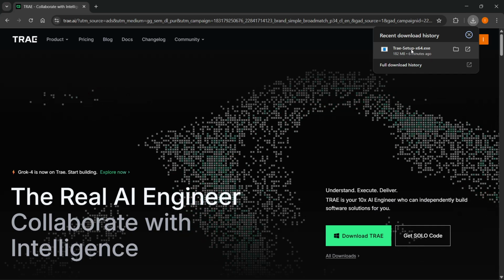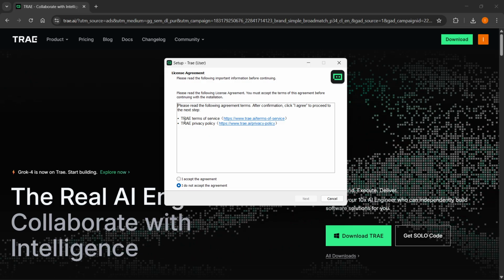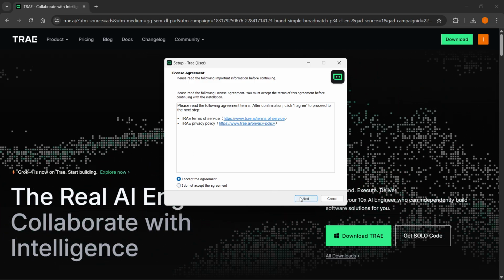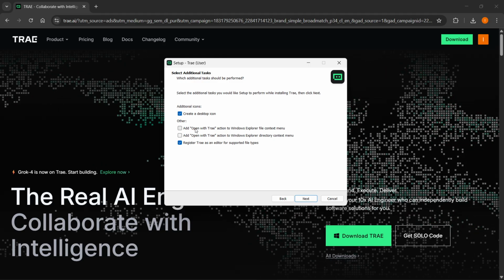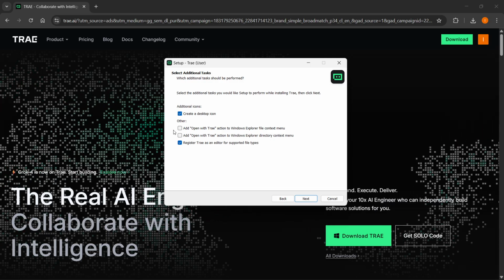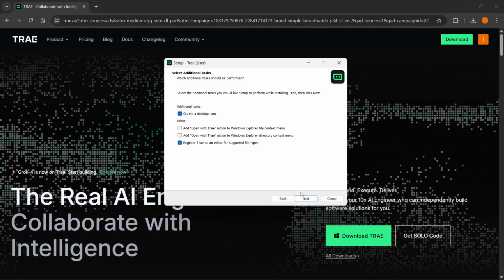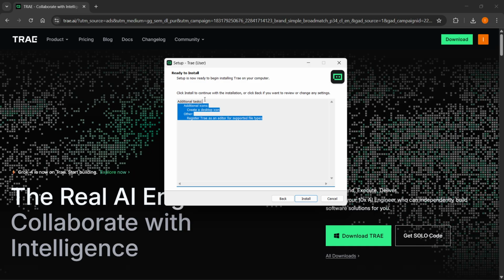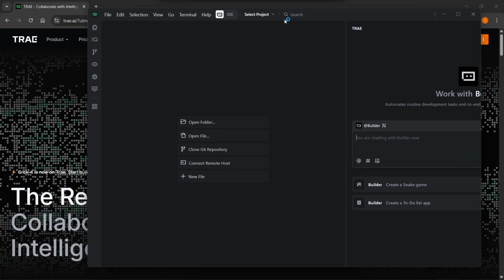How To DOWNLOAD Trae AI (QUICK & EASY) 2026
In this video, I’ll show you how to download Trae AI quickly and easily in 2026. You’ll learn the exact steps to find the official Trae AI download, how to set it up on your device, and get started right away.

If you’ve been wondering how to download Trae AI, this guide will walk you through everything you need to know in just a few simple steps.